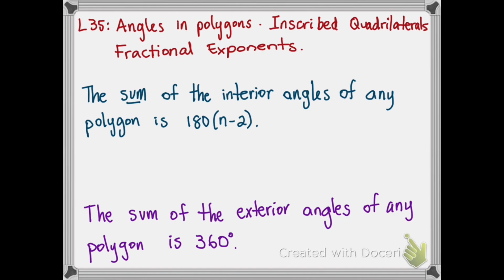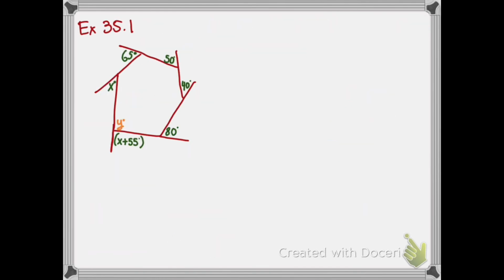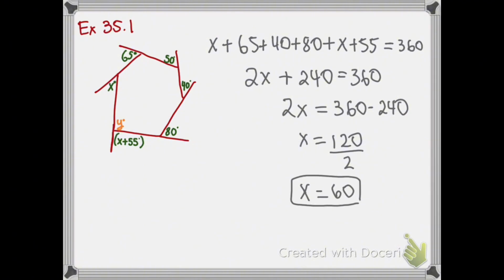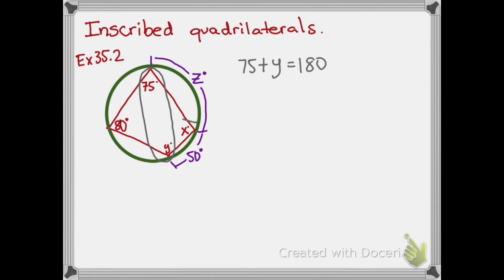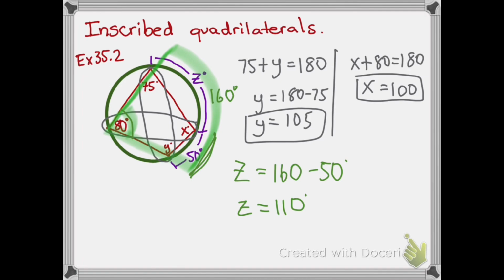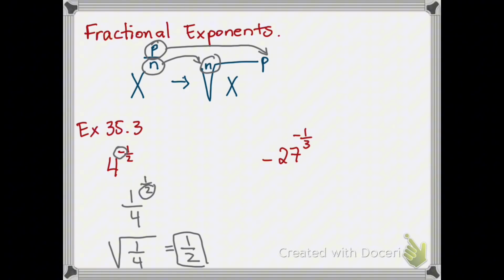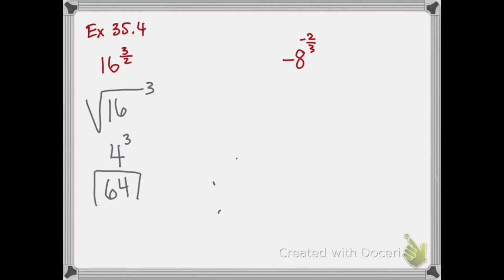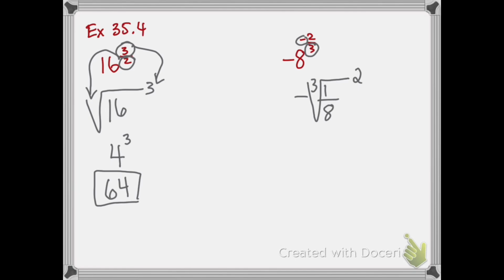Saxon Algebra 2: Lesson 35